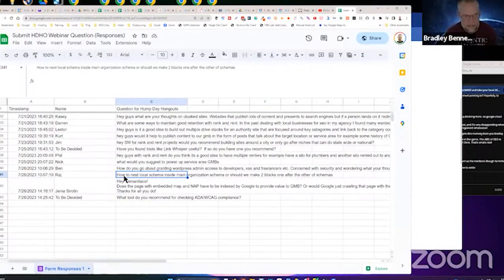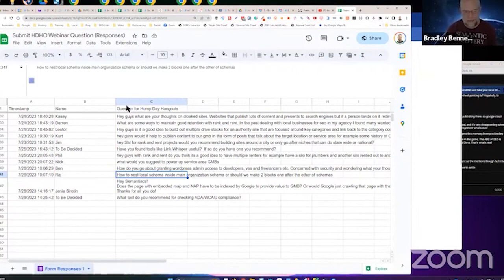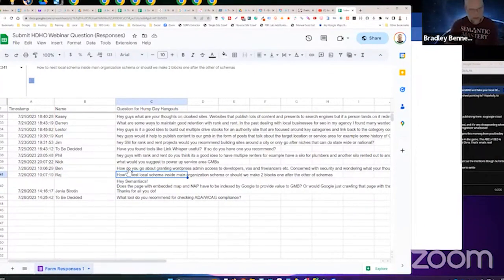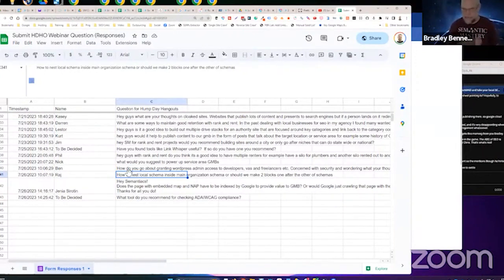How Do You Nest Local Schema Inside A Main Organization Schema?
In episode 454 of our weekly Hump Day Hangouts, one viewer asked how to nest local schema inside a main organization schema.

The exact question was:

How to nest local schema inside main organization schema or should we make 2 blocks one after the other of schemas